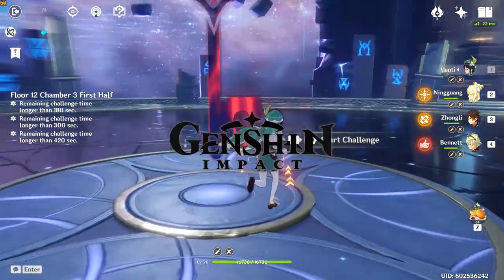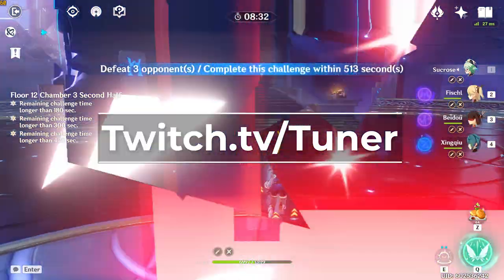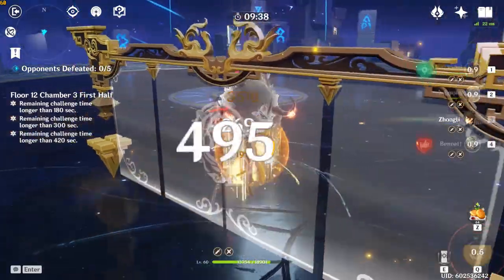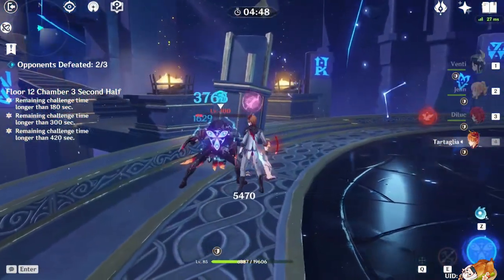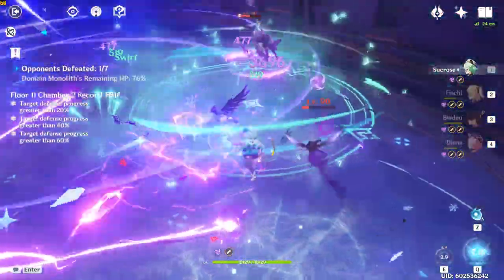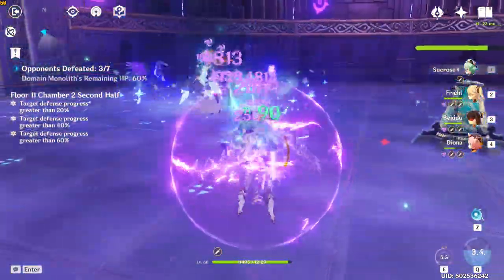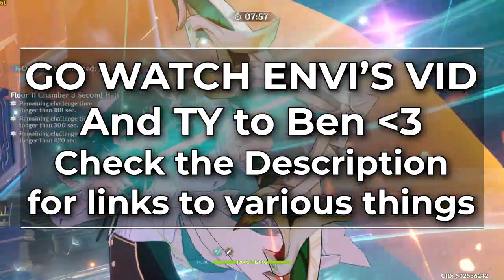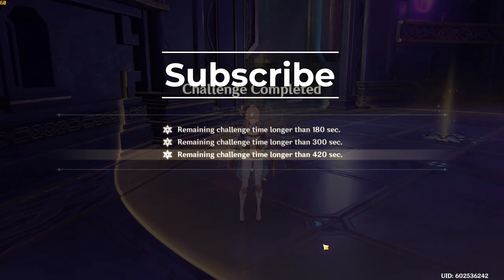Spiral Abyss 12-3, 11-2, 11-3 3 Star Guide | Strats/Tips/Cleanse Math | Genshin Impact Math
So I(Jinx) have been nolifing the New Spiral Abyss to test lots of Strategies and Team Comps. In this Genshin Impact Guide we'll be going over Strats for Spiral Abyss Floor 11 and 12 with a focus on Floors 11-2, 11-3, and 12-3.

Floor 11 Chamber 2 seems to be the main wall for most players in the new Spiral Abyss. While we cover some general strategies and advice on how to build teams for clearing it, what to do to prevent the Cicin Mage from melting the defense point, and other useful tidbits, we recommend checking out Enviosity's video on how he cleared 11-2 with only FTP units:

Be sure to check out Envi's youtube and twitch channels too! He's a fantastic source of Spiral Abyss clearing strategies, in our opinion the best source for it in the Genshin Impact Community:

Big thanks to Ben from the Childemains Discord Server for helping with the Charge Attack Fall DMG tech footage!

Timestamps
00:00 - Intro 12-3 3 Star Run
03:09 - Start of the Video
03:30 - Tangent about Venti
06:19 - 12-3 Strats and Tips
07:35 - You need to build around the Geo Shield Check
12:54 - Fall DMG Abuse helps A LOT
14:37 - How to position so the Mitachurl Unga Charges
15:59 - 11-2/11-3 Strats and Tips
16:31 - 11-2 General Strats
18:01 - General Floor 11 Tip: Build around Engulfing Storm
18:57 - Cleanser Comparison Chart
21:05 - Alfredo is stronk on Floor 11
21:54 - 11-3 Strats and Tips

PLEASE DO NOT SPEND MONEY THAT YOU CANNOT AFFORD.
ALSO FOR THE MOMENT I WILL NOT BE DOING ANY TEAM COMP OPTIMIZATIONS OR ANYTHING LIKE THAT FOR DONATIONS.

But if you have the extra spending money and want to help me whale for more characters and such for testing then ideally use the donation link below because youtube takes out 30% from SuperChats and I don't get the money until next month so I won't be able to use the money until then.

Current Tier lists for General power level, Abyss power level, and Cheap Deeps power spikes for Patch 1.02:

Huge thanks to our friend Heika for helping out with chat management in the streams!
And a huge thank you too to our friend Cyklov you taught me so much from the CN beta test info!
You can find him somewhere on 4chan. Somewhere.
Tony can go suckaegg. A big old one. But he got a C2 Diluc with a 5 star Claymore so if you want some of his luck send anime lewds to